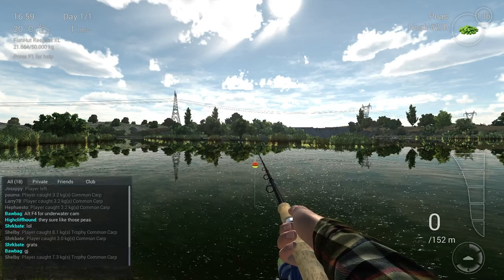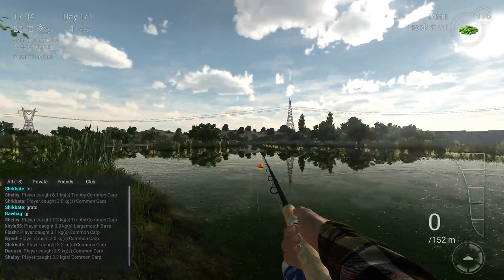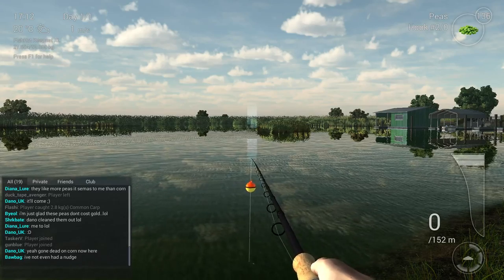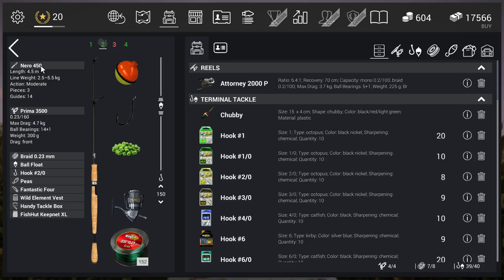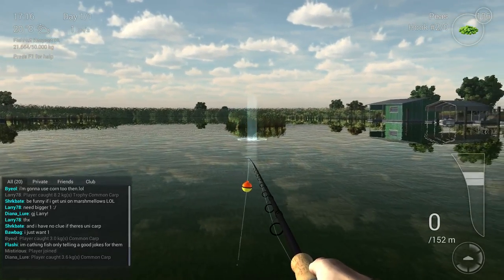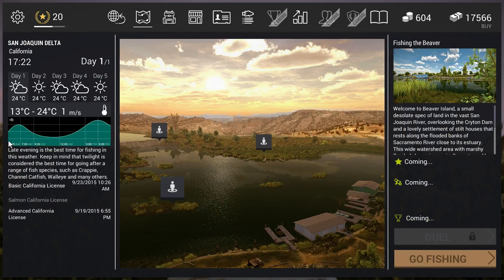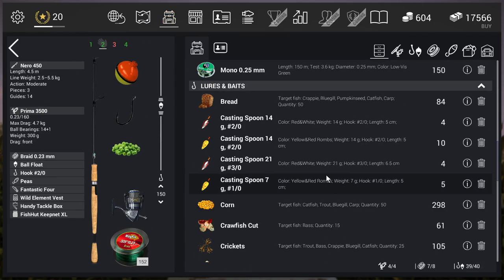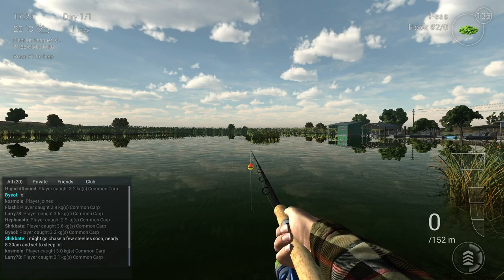Fishing PLanet, How To Catch Carp In California Guide